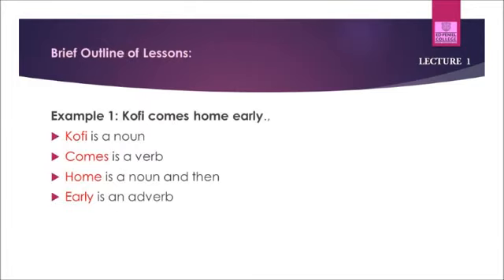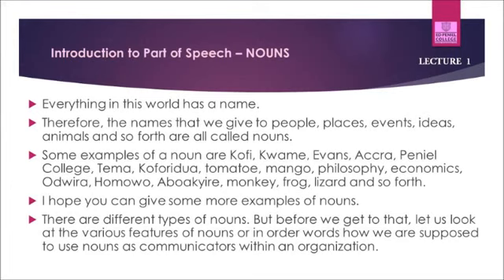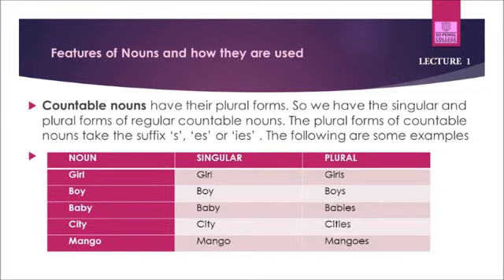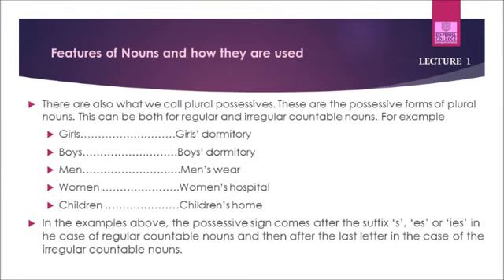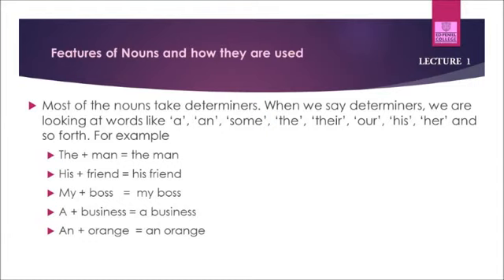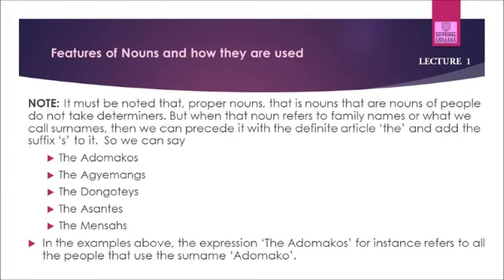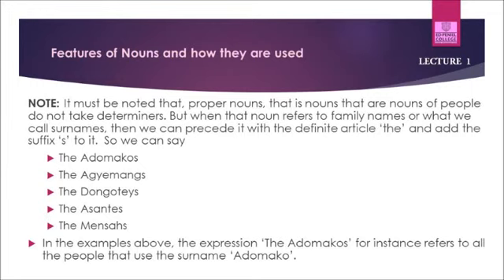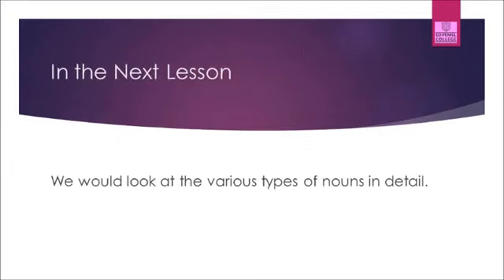BCom Lecture 1 Introduction to Grammar